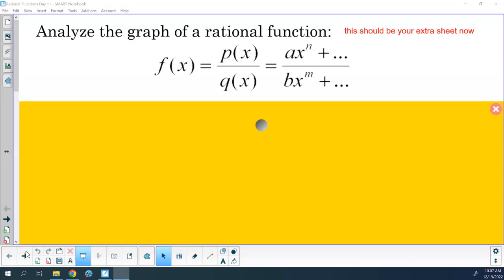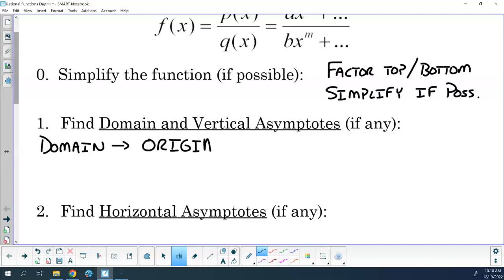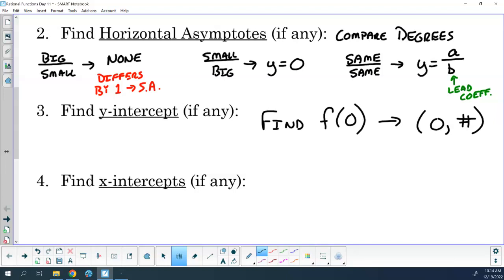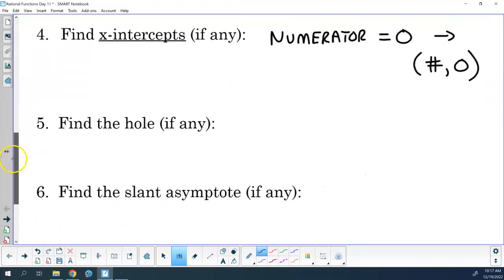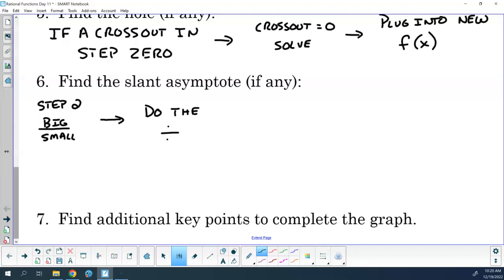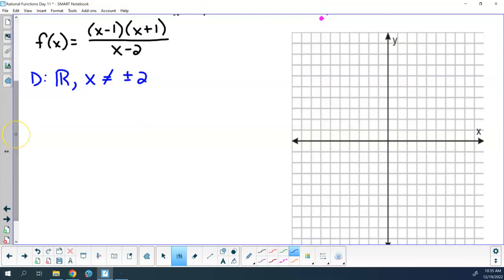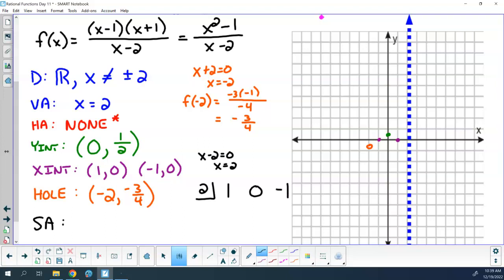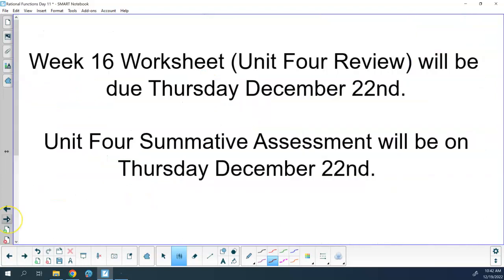Dec. 19 - Rational Functions Day 11